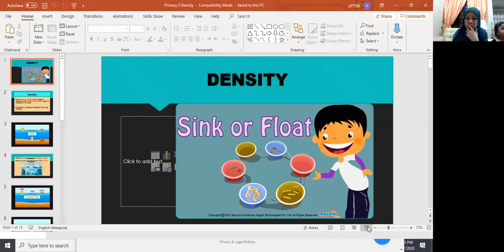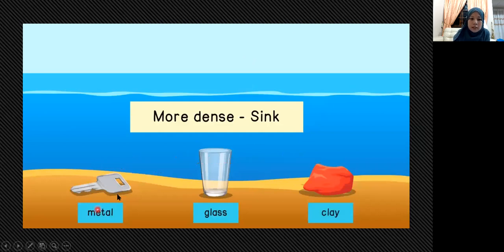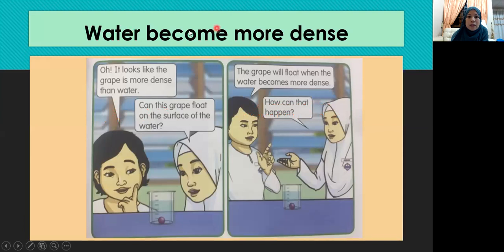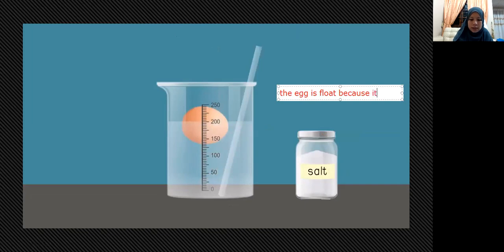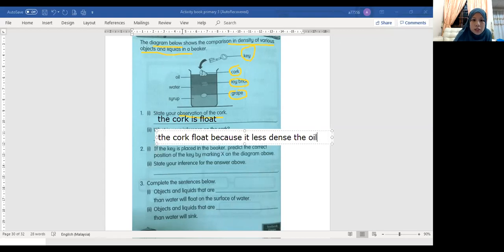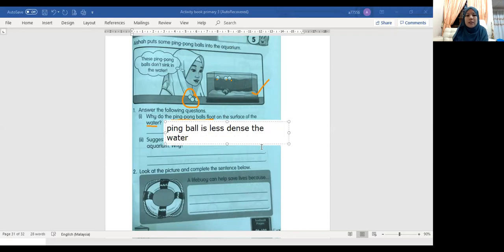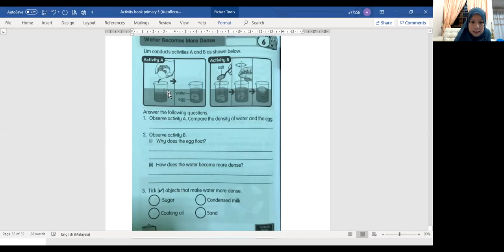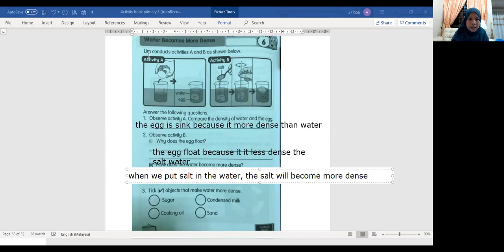Density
Primary 3 Revision & Activity Book
Activity book page 66-68
By Teacher Yusra